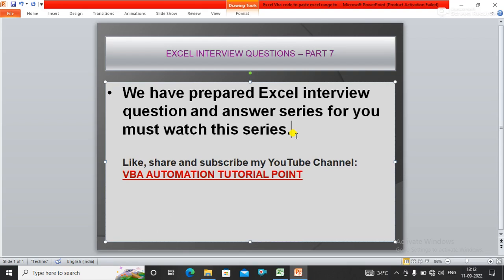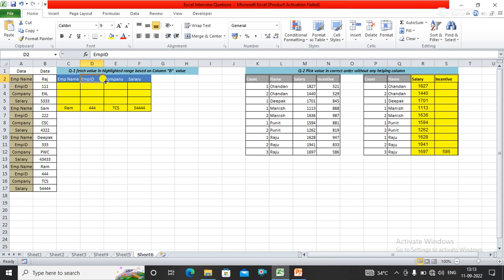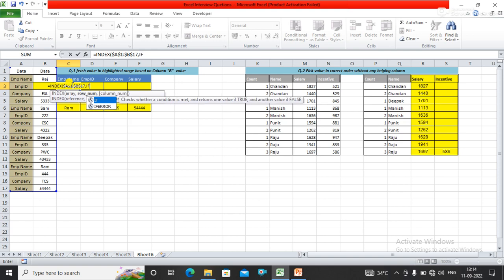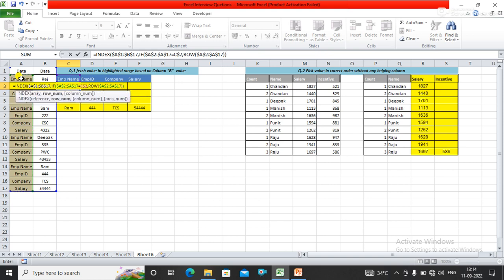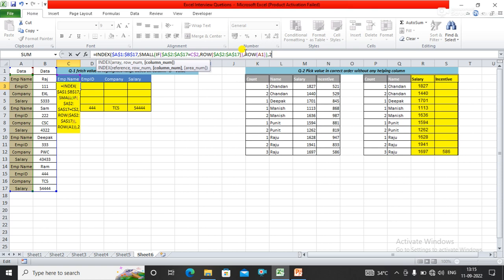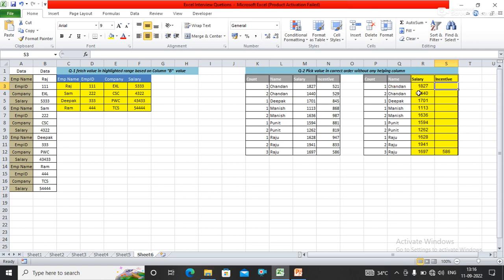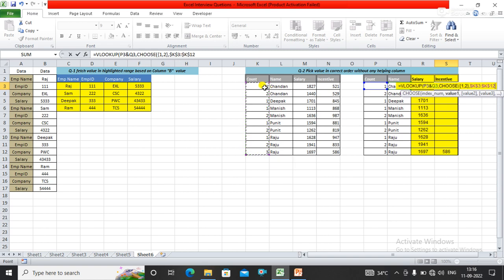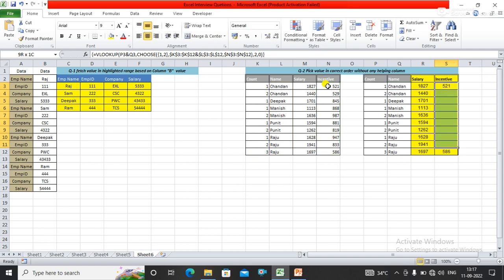Excel interview questions and answers series part - 7(Index, Small, Row, Choose Function)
excel tutorial #
Excel problem solving tricks#